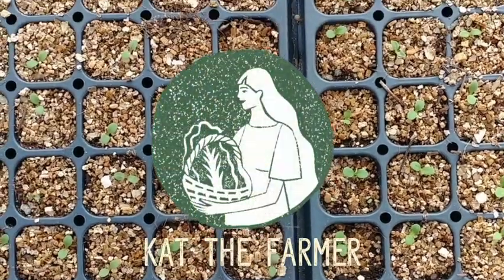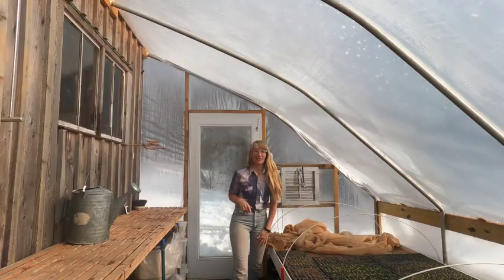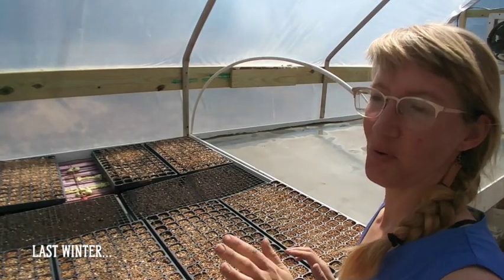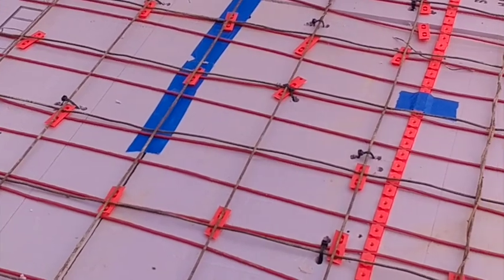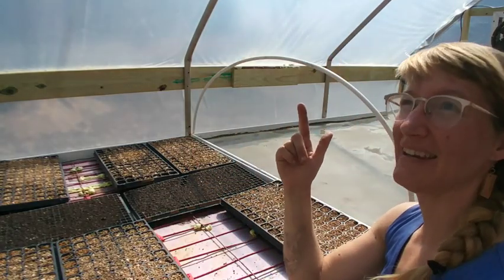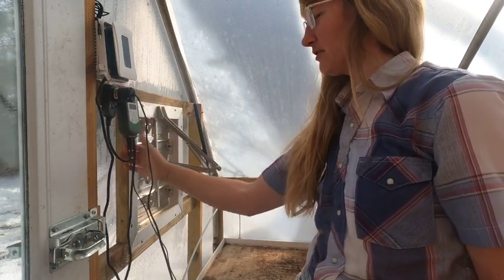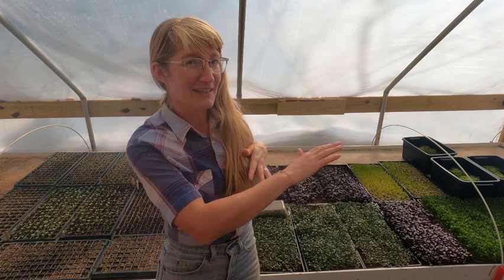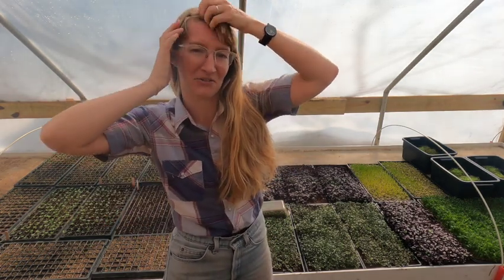Bottom Heated Greenhouse Tables *Electric*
Heated Greenhouse Benches can be a great tool for consistently happy seed germinating and transplant growth. My benches are not just for starting seeds but for maintaining suitable growing conditions without the use of an additional propane heater for the air.

Root Zone heating systems are often hydronic- which means that propane or electric is used to heat water and then that hot water transfers its heat into the table and trays on the water pipes. This electric system is a variation on that theme and required a bit of a build-out.

🥬The heated tables shown here are 80 square foot (two 40 squarefoot tables).

🥬The two tables provide 3280 BTU/hr at 1000 watts

🥬This means that the operating cost is about $3.00 per 24 hours (the heater is rarely on for a whole day since the sun warms it during the daytime I estimate its more like 1.00 per day during the cold months)

They definitely work best when the trays cover the entire surface and the rowcover helps slow down the heat loss (without it, the air temp can damage the plants and the heating tables have a hard time keeping up!)

To heat a greenhouse that is this small (10x 16) using a propane heater to heat the air would require at least 10,000 BTUS, a propane tank and cost about $450 in propane per year ( I estimate that it costs about $144 per year to heat these tables), and a heater to be installed into the small space and vented to the outside. They normally don't make propane heaters this small that are also vented (essential in a GH), so that is what led me to explore this option and see if it provided all the heat that the plants required.

Additional resources on the benefits of 'root zone heating systems' and other popular designs:

👩‍🌾 Kat The Farmer LLC
Floyd County, Virginia (Zone 7)

ABOUT: Kat Johnson began learning about organic farming in 2005, as a high school intern on an organic farm in California. Since then, she has worked on ten organic vegetable, urban, and livestock farms in four states and gotten her hands dirty in all aspects of farming operations from hauling water, to management, sales. In 2021 she began designing her own ‘Farmlet’ In Floyd County and went full time as Kat The Farmer growing salad-centric crops along with creating value added products. Kat believes in transparency in growing practices, and in creating a community of growers that can share information so that we all succeed in creating more resilient farms, food systems, and the communities they support.